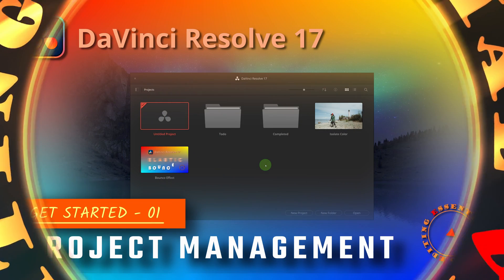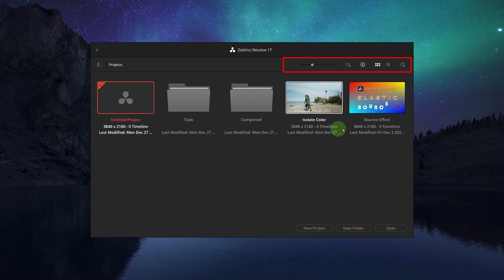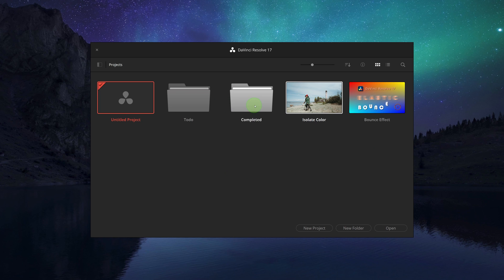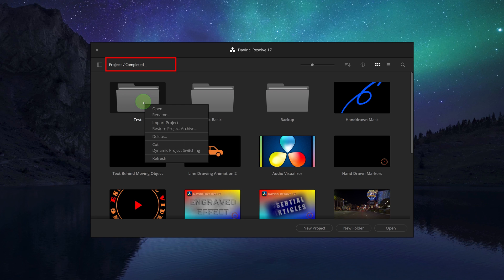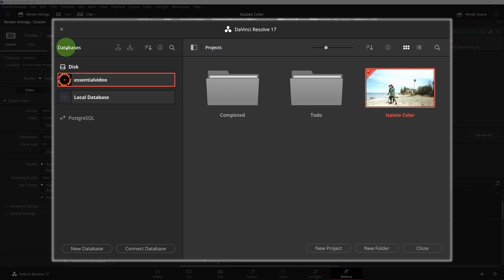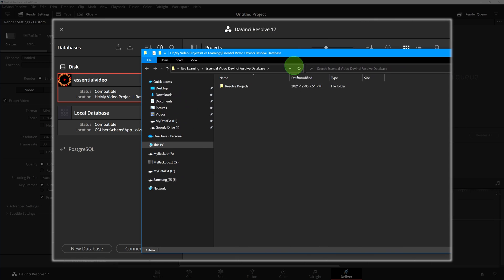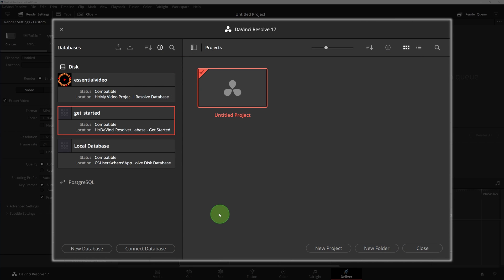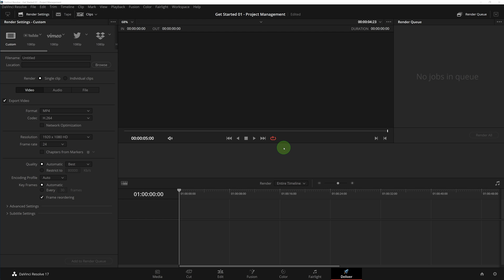Project Management for Beginners - DaVinci Resolve Get Started 01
This is the first video of my DaVinci Resolve Get Started seriers, introducitng the basis of project management in DaVinci Resolve 17.

Chapters
00:00 DaVinci Resolve Project Management
00:21 Project Manager
01:44 Organize Projects in Folders
03:13 DaVinci Resolve Database Management
04:29 Create New DaVinci Resolve Disk Database
04:54 Load Image as Database Thumbnail